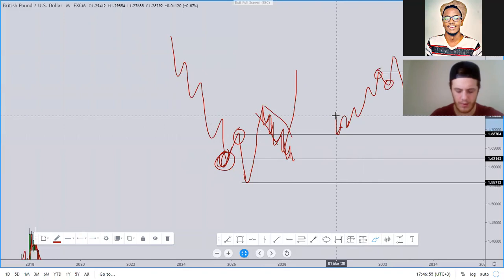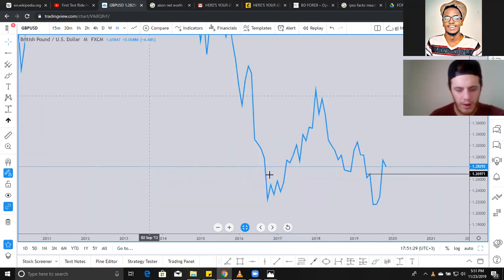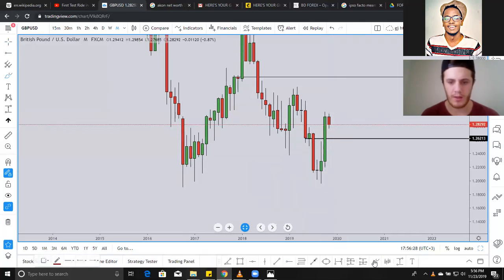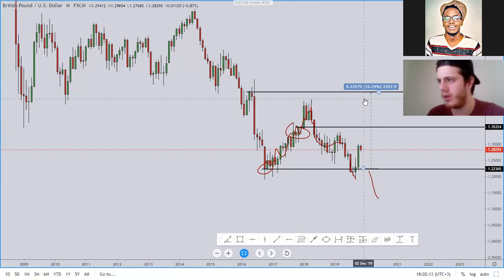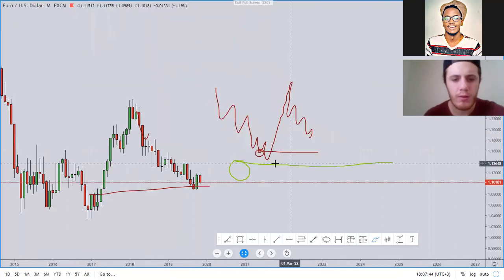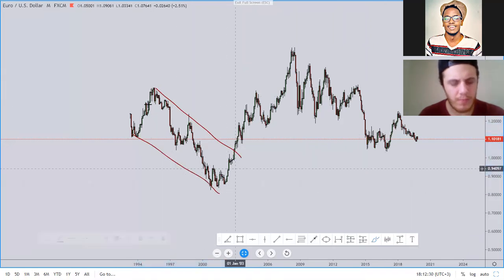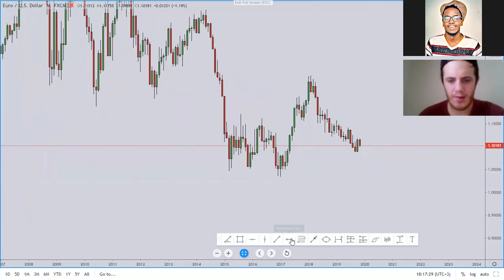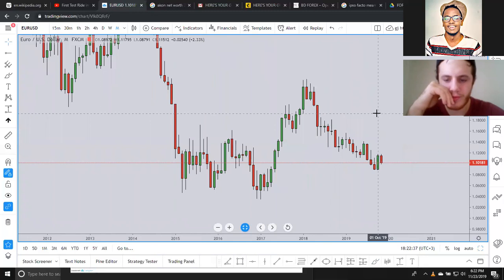LOOK THE MARKET STRUCTURE OF INVALIDATION ENTRY